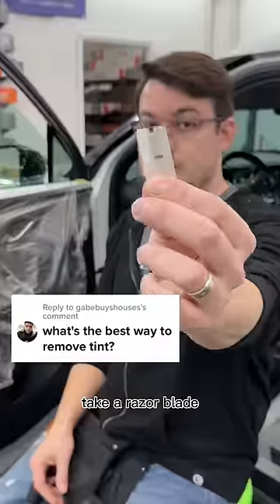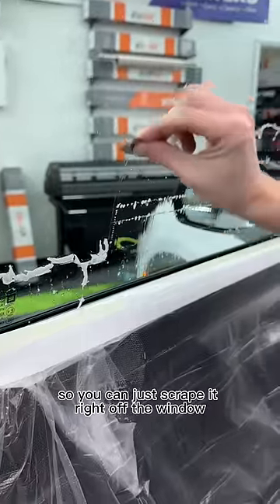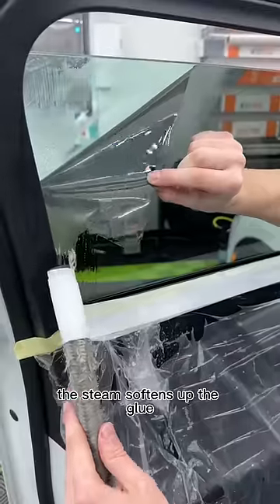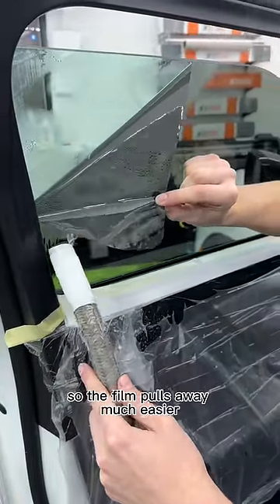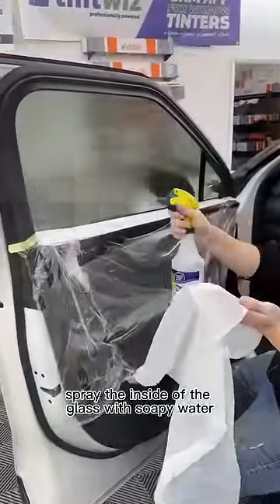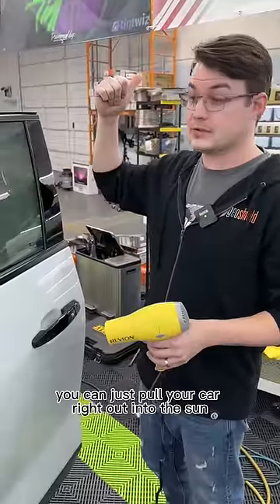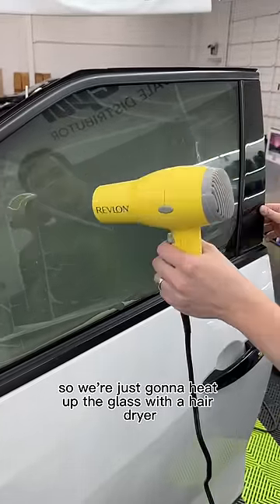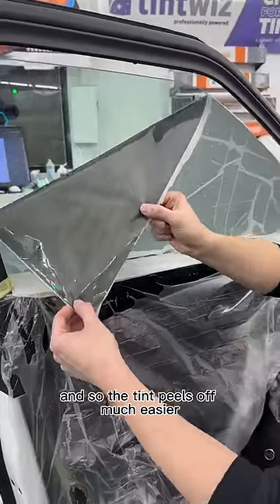Remove Tint BEST Way to do it